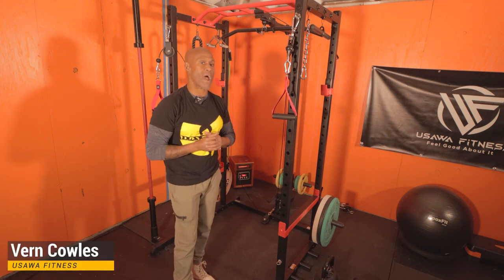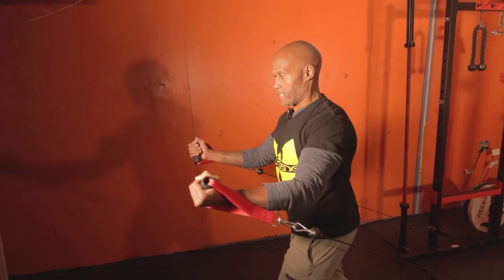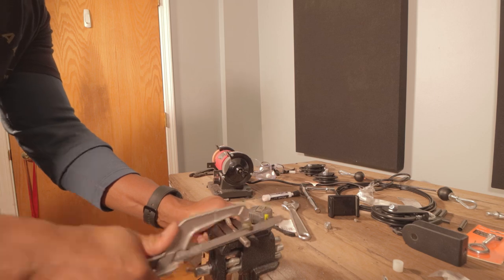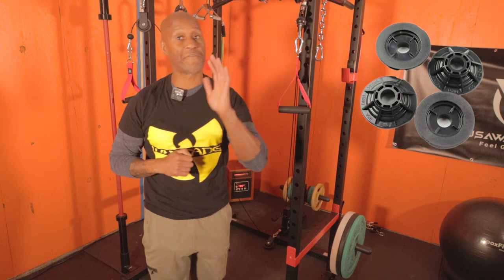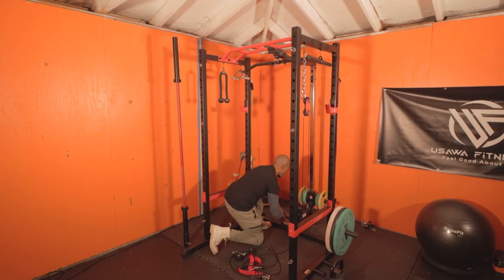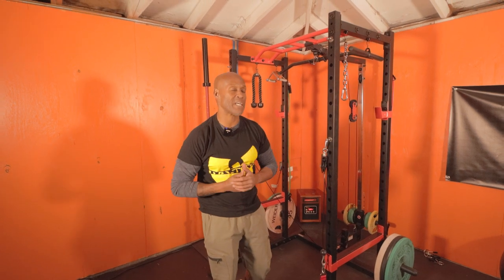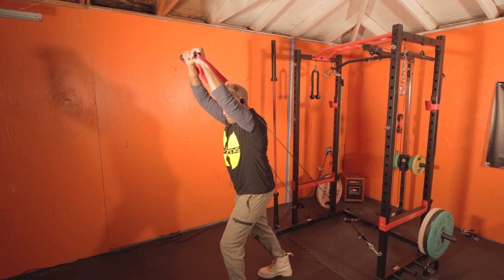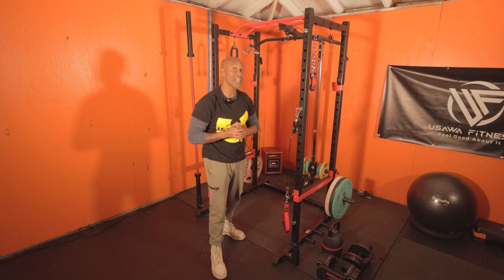How To Build A Home Gym DIY Cable Fly | Fits ANY Garage Gym Lat Pulldown Attachment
If you're looking for how to create a Cable Crossover for your garage gym lat pulldown attachment you came to the right place. This DIY Carroll Fly is amazing and it fits just about every home gym Power Cage with a Lat pulldown on the planet. I'll show you what it is and how to build it. The best part is that it doesn't require you to drill into your cage or anything. You just hook it up to your existing lat pulldown pulley. I can build one for you too! Love and peace everybody. Out!

OTTFF Lift Pulley System Pulldown Parts, 3½ in OD Heavy Duty Mute Swivel Fitness Pulley Wheel

Sunny Health & Fitness Power Zone Strength Rack Power Cage

100LBS Swivel Swing Powerful Magnetic Hooks(6Pack) Black Magnetic Swivel Hooks Heavy Duty Magnet Hook Magnetic

ASSAULTFITNESS Assault AirBike Classic

SpoxFit Adjustable Weight Bench, Full Body Workout Bench for Home Gym

PowerBlock EXP Adjustable Dumbbells, Stage 1, 5-50 lb. Expandable with Expansion Kits

Bowflex SelectTech Adjustable Kettlebell